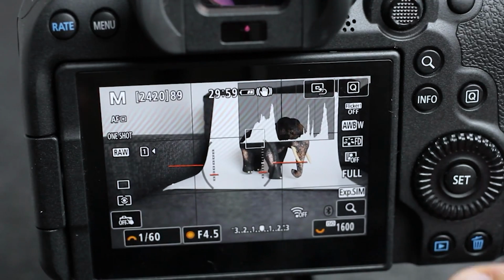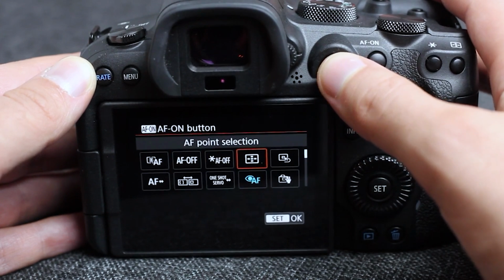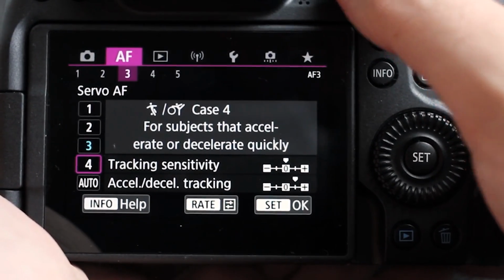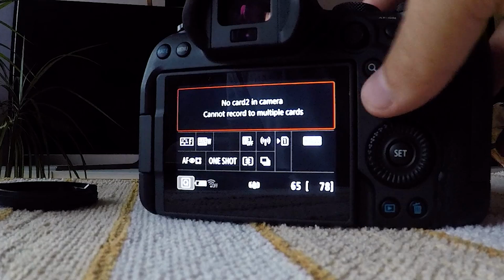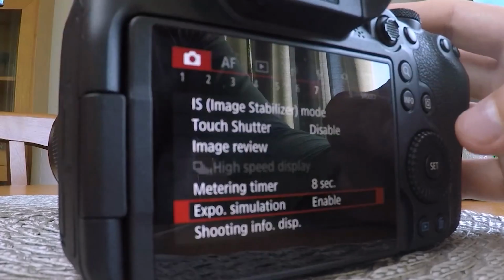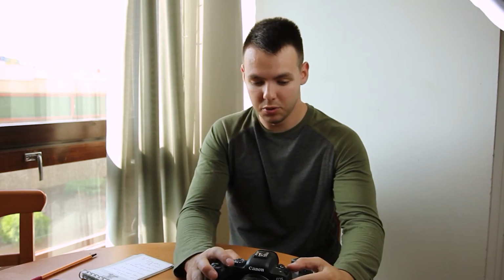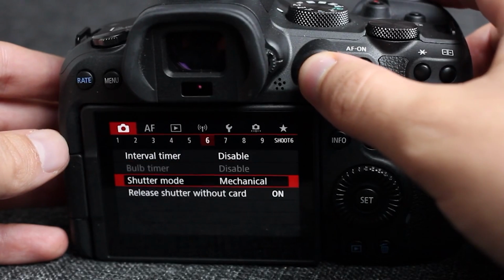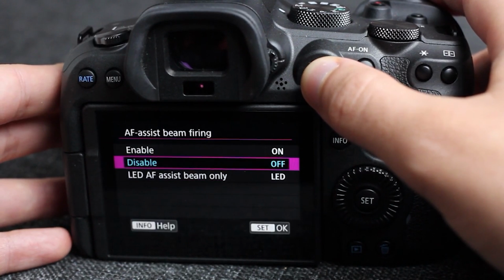Every R6 Setting You Could Ever Want!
Find the settings and tricks you need to tune up your new canon R6! To everyone who has recently picked up or got their Canon R6 this video should get you up and running in the shortest amount of time! Enjoy your awesome camera!

Time stamps
10x zoom 0:23
M function button 0:35
Rate Button 1:00
AF touch and drag 1:30
AF joystick 1:50
Copyright settings 2:20
AF on button (back focus button) 2:50
AF over view and buttons 4:00
Record to both SD cards 10:00
Turning on IS (IBIS) 10:40
VIEW FINDER SETTINGS 11:36
AF firing beam 16:08
Speedlight and flashes touble shooting use 17:30

📷 EOS R6 (Body) Current (Amazon)
or
📷 EOS R (Body) (Amazon)
📷 EOS RP (Body) (Amazon)
⭕ RF 50mm 1.8 (Amazon)
⭕100mm 2.8 IS (MY FAVORITE LENS) (Amazon)
⭕ RF 35mm 1.8 (Amazon)
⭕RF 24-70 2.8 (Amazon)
⭕RF 24-105 F4 RF (good but not recommended)(Amazon)
⭕RF 28-70 F2 (epic lens)(Amazon)
⚙ EOS R Lens Adaptor EF (Amazon)
🎤 Rode VideoMic Pro (Amazon)
💡 Speedlite Flash 430xii (Amazon)
17-40mm landscape and vlogging (Amazon)
🔱 Tripod (Amazon)
✅ Sony SD card (Amazon)

FOR YOUTUBE

M50 gear
M50 (Amazon)
22mm f2
Three part light box (Amazon)
Editing laptop LEGION